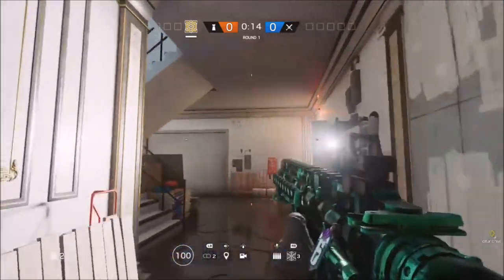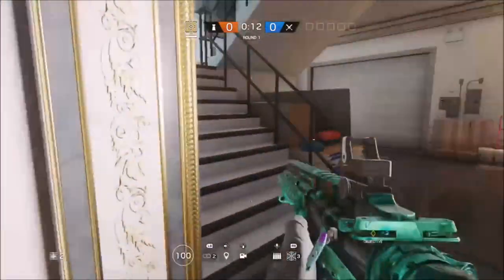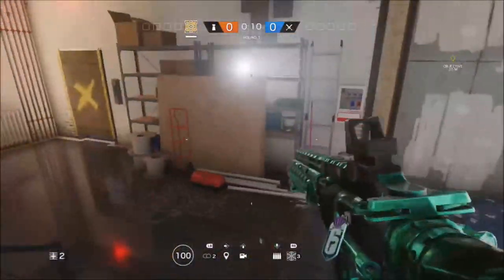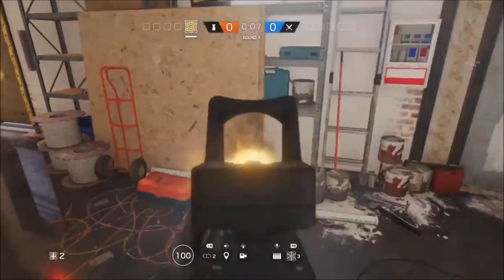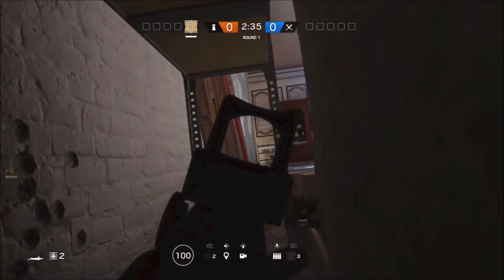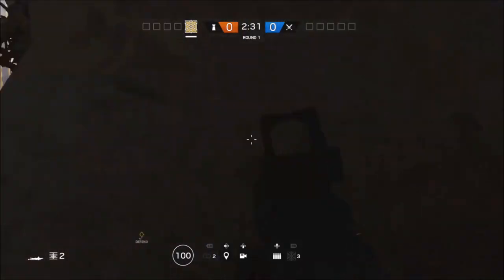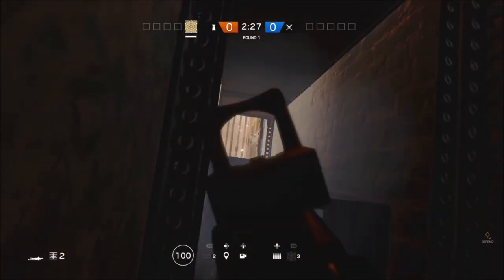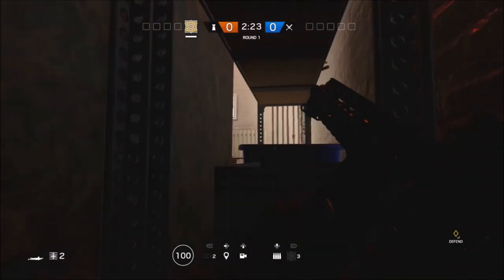TCR6S | SOLO Op Kafe Dostoyevsky Hiding Spot Xbox One - Ps4 + PC